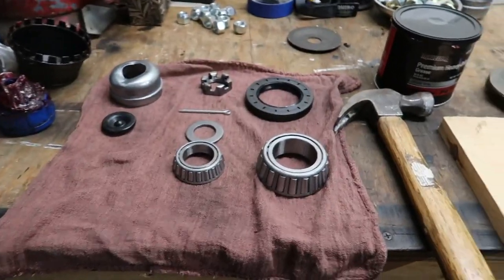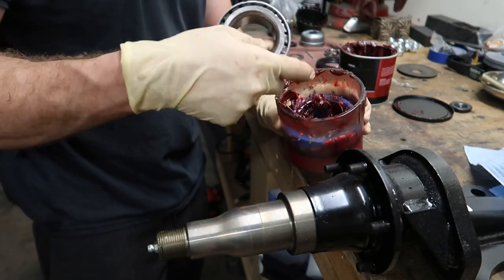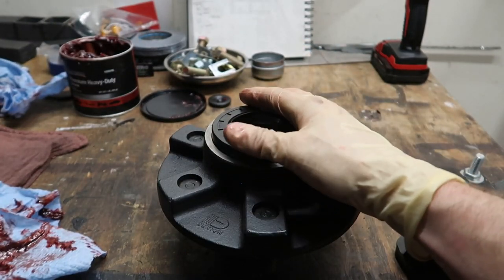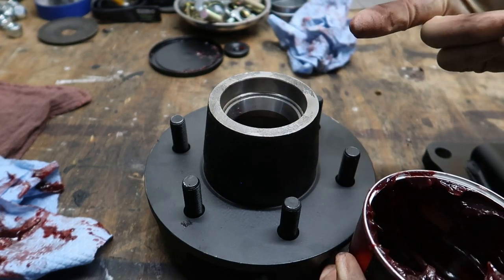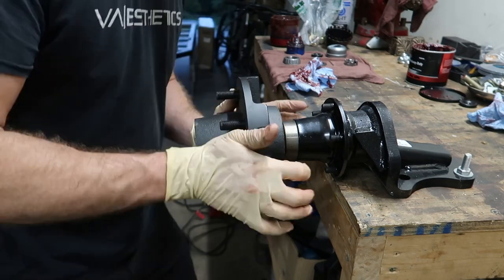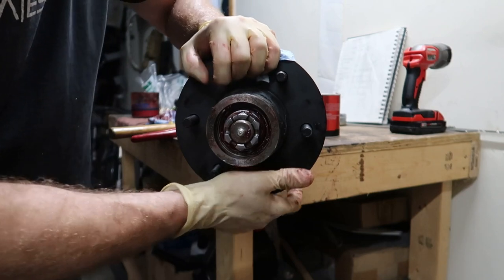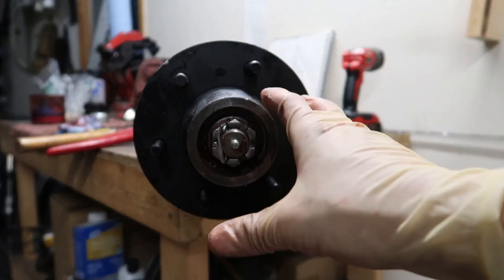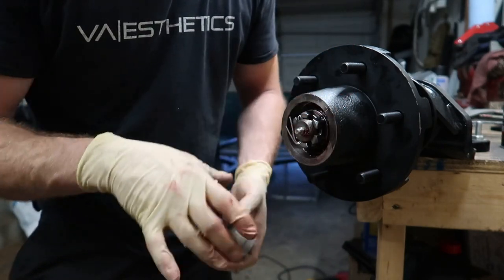**DETAILED** Trailer Hub & Bearing installation // Timbren 3500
Assembling 5200lb idler hubs on Timbren 3500 axle less suspension. The process will be the same for other hubs & standard axles as well.

Timbren 3500HD

Ez Lube 6x5.5 5200lb hubs

Trailer Build Part I 👇🏻

Trailer Build Part II👇🏻

Parts list👇🏻👇🏻👇🏻

Metal Supplier

Trailer parts ordered from Wild American Off-road

Timbren 3500HD

Lug nuts you will need to run Toyota wheels on the dexter hubs

Lock n Roll Hitch (Vehicle Side)

Lock N Roll Trailer side

Trailer wiring

Cable sheathing

Marker Lights

Rear Hitch

Tailgate Hinges

Tailgate cables

Tongue jack

Gas strut mounting studs

60lb gas struts

Metal lock pins

.5 inch VHB tape

1” VHB tape

Raptor Liner

Craftsman restorer

Paint remover wheel for restorer

Digital Level